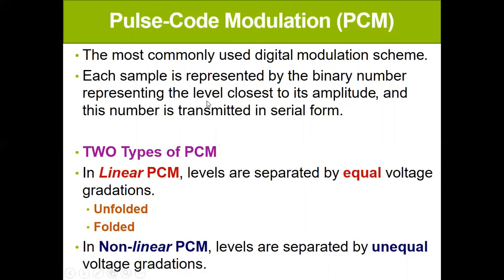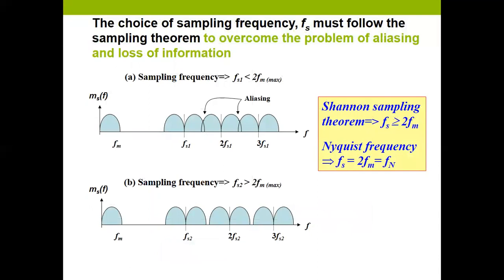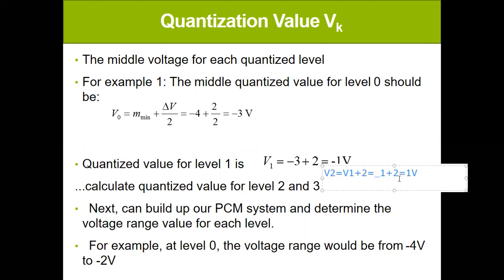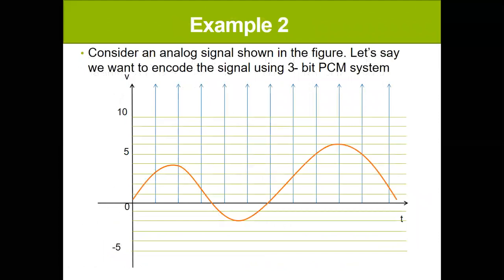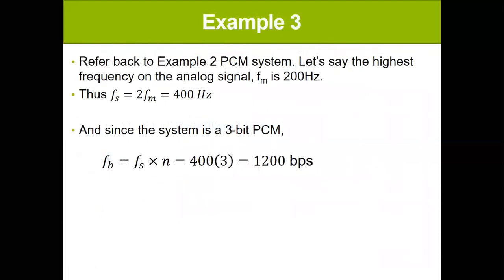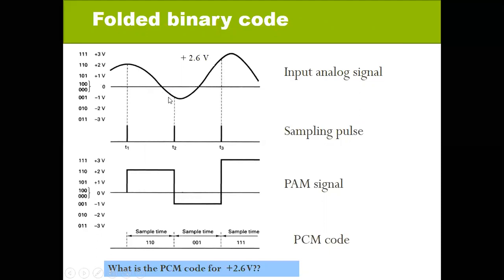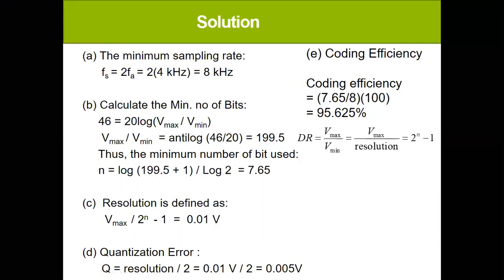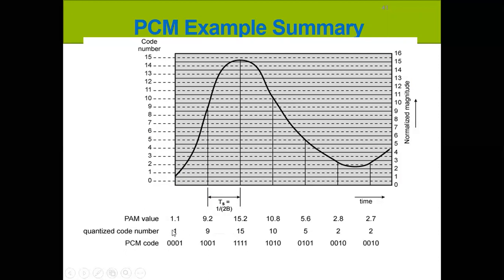Chap4 Part2 MD PCM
Digital Modulation-PCM